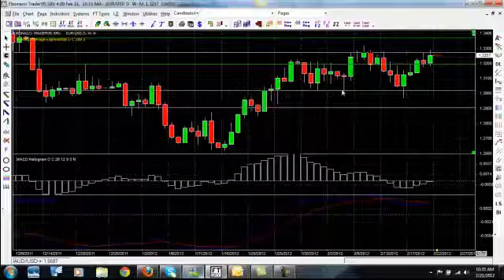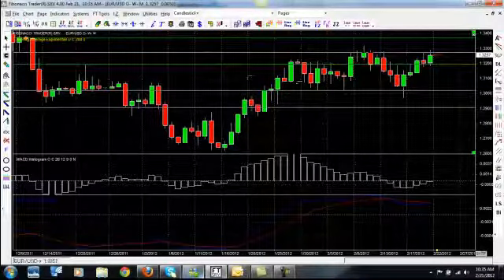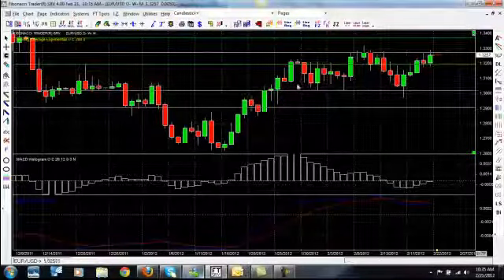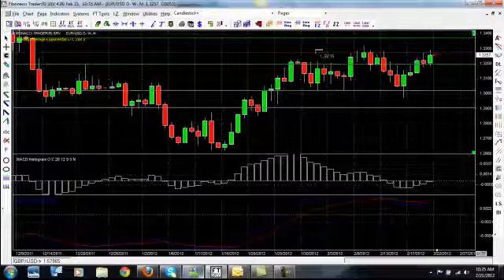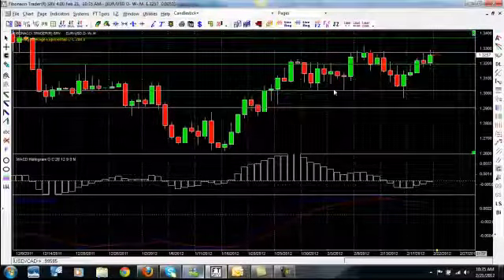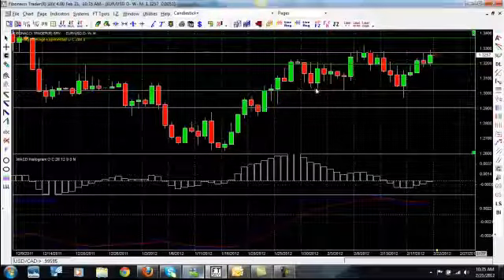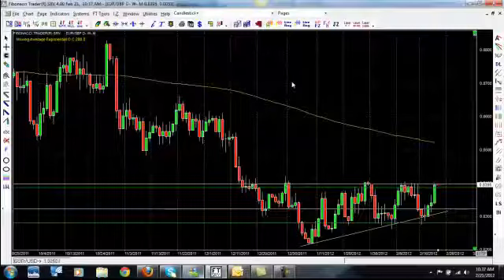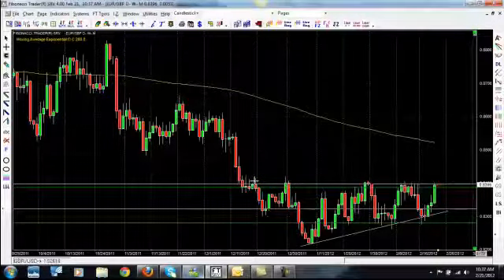Forex Strategies Learn How To Trade Forex